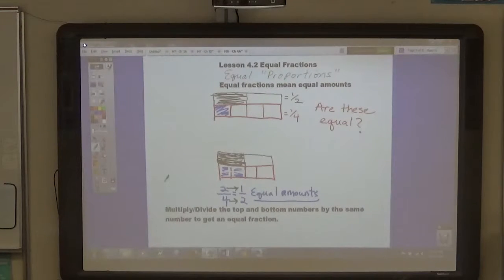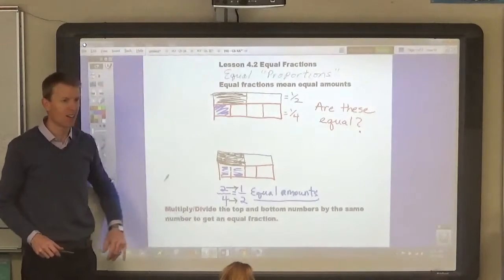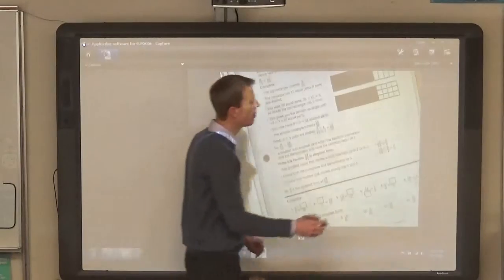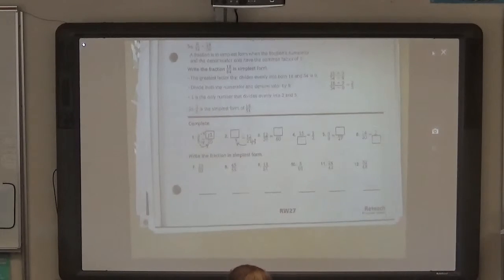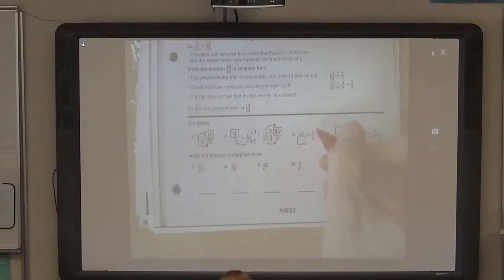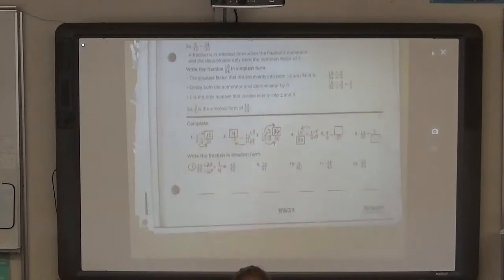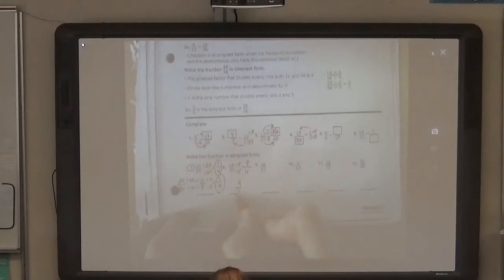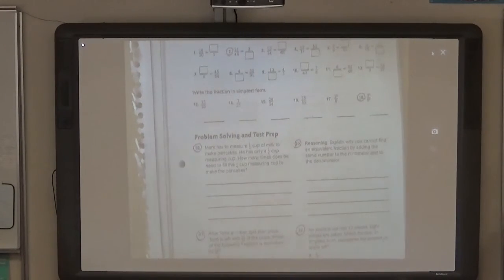M6 Lesson 4 2 Equivalent Fractions